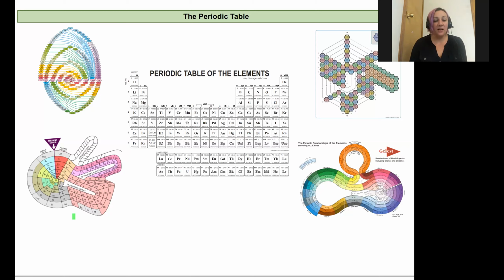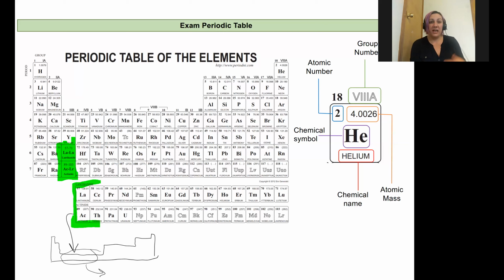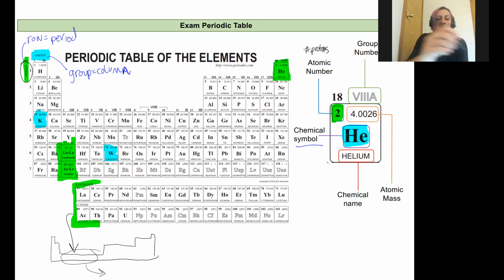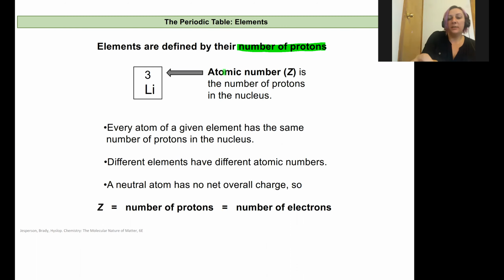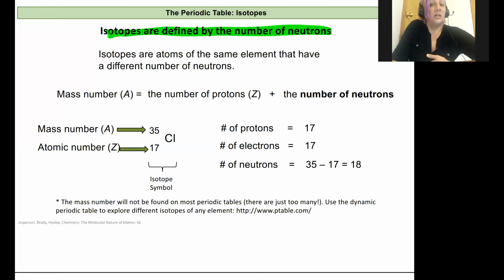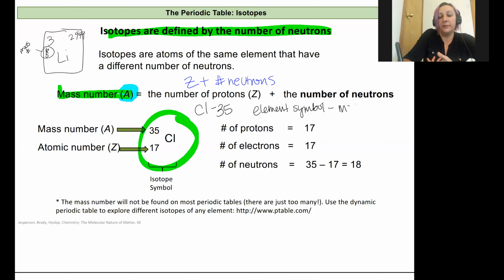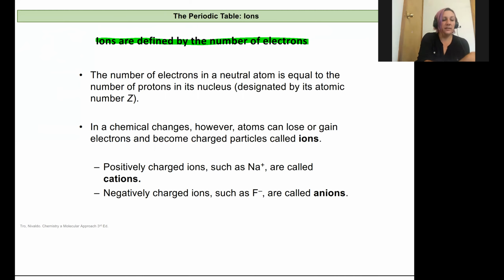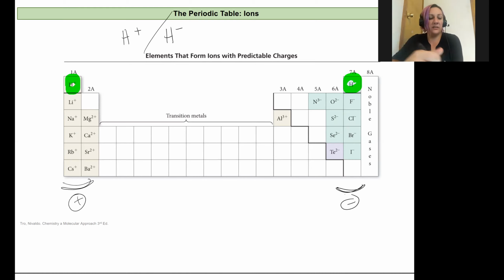Chem 161 Lectures 2B The Periodic Table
This video explains how to read the modern periodic table.